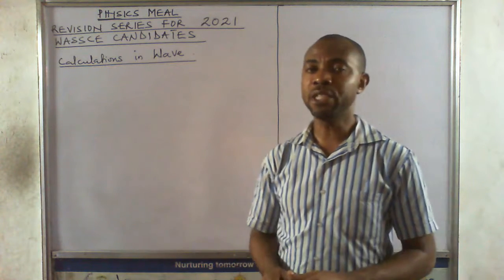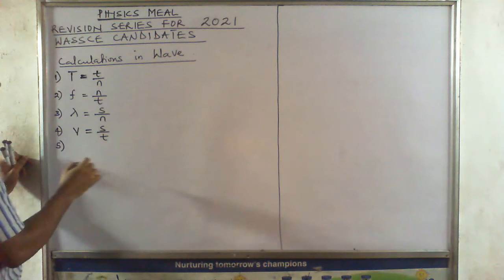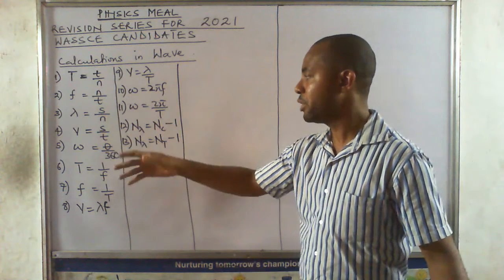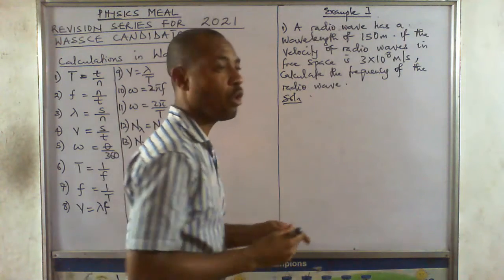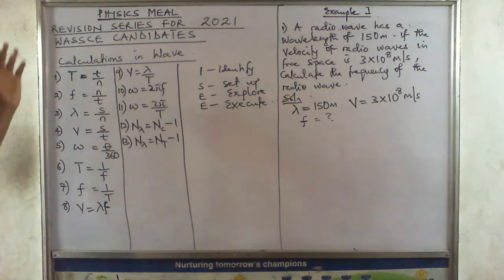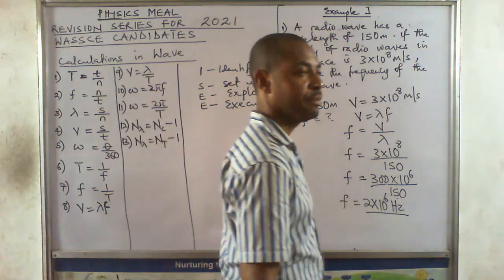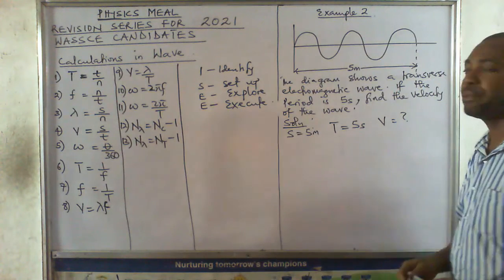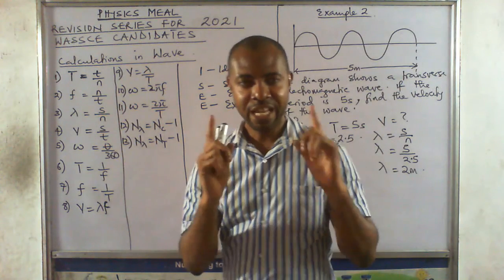WAVE CALCULATIONS 1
This video gives basic expressions and calculations on wave. You need to watch this video in order to understand the fundamentals of the calculations in wave.